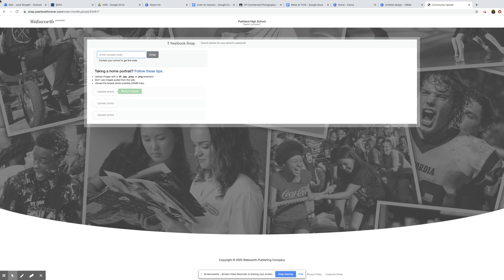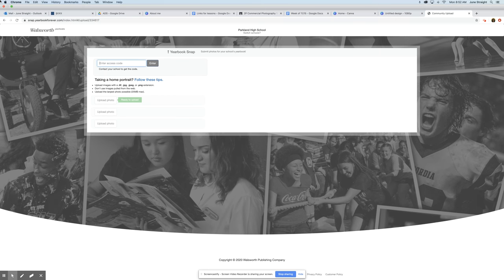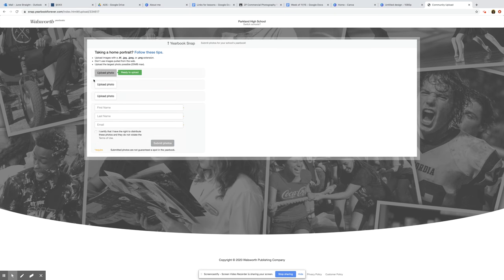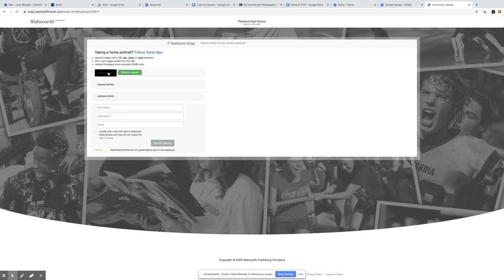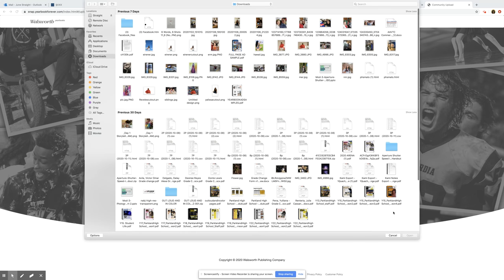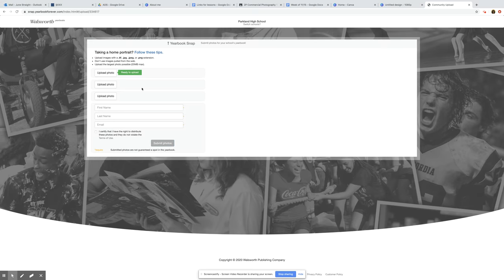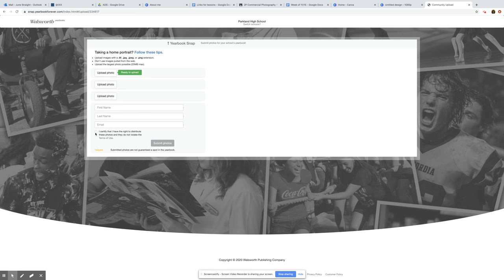USING YEARBOOK SNAP/COMMUNITY UPLOAD FROM A BROWSER WINDOW